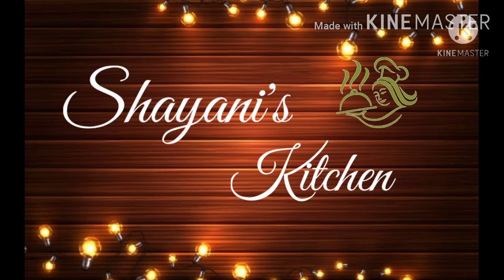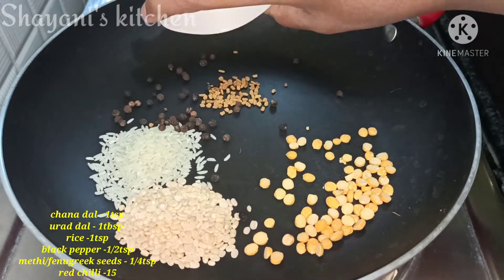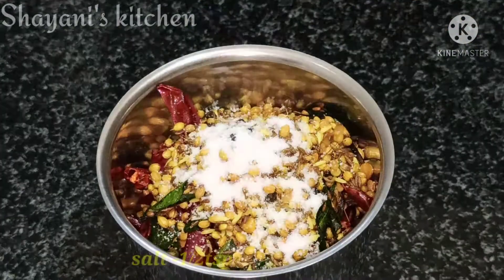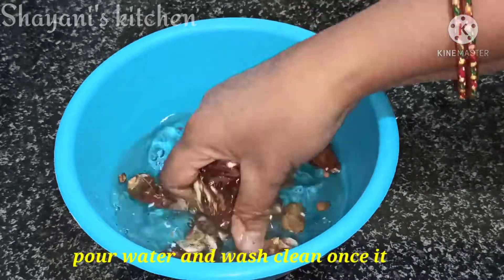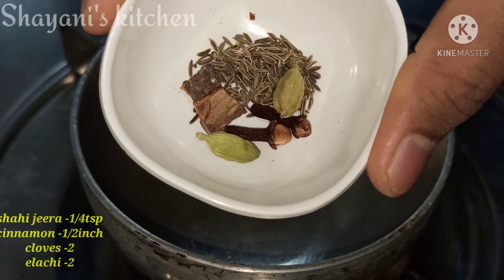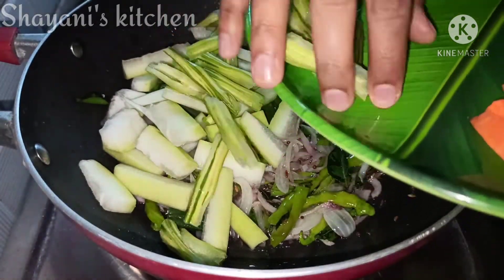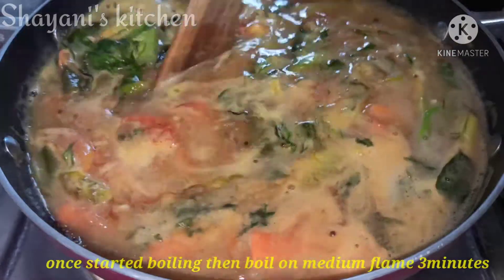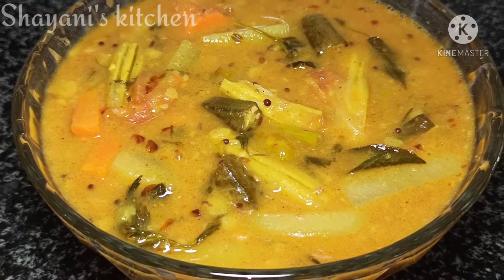sambar recipe || హోటల్ స్టైల్లో లాగా 👉సాంబార్ రుచిగా రావాలంటే ఇలా చేయండి😋 || homemade sambar powder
Hotel style sambar recipe is very tasty It is very easy to make at home and here also showing perfect homemade sambar powder